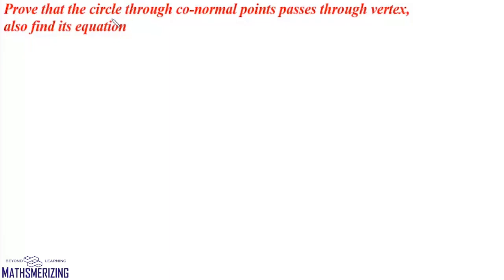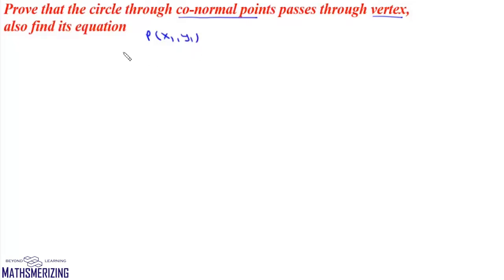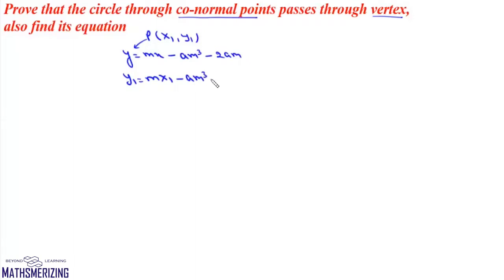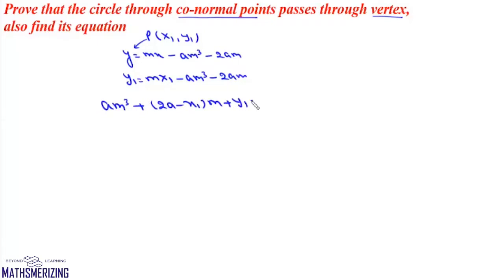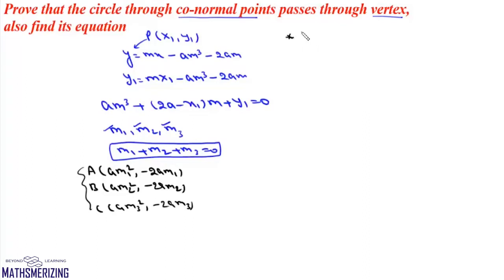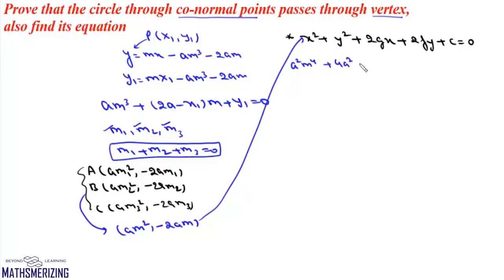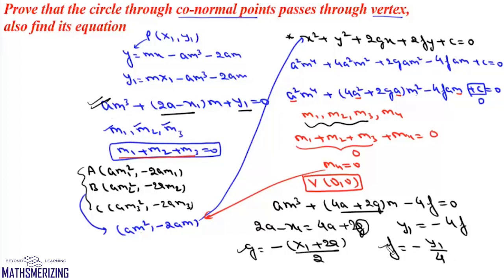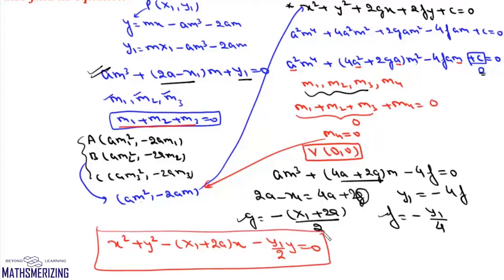JEE Delight: Prove that circle through co-normal points passes through vertex of parabola, find eqn?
JEE Delight: Prove that circle through co-normal points passes through vertex of parabola, also find its equation ?